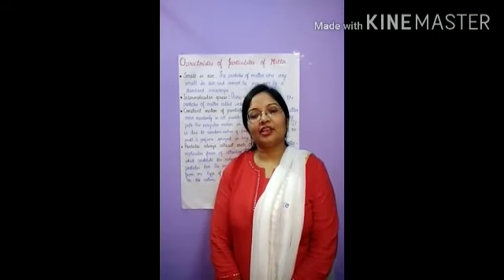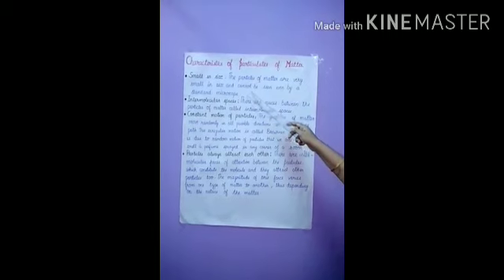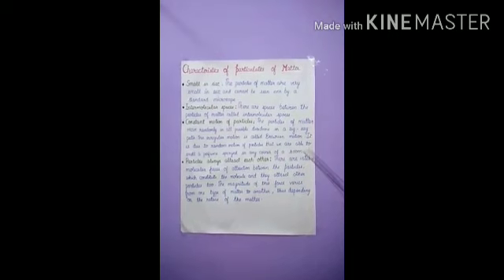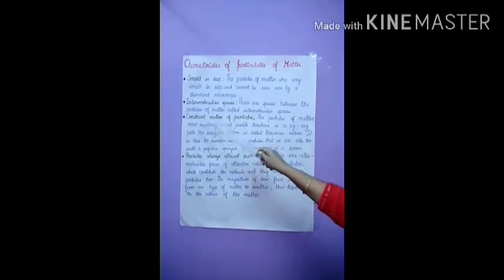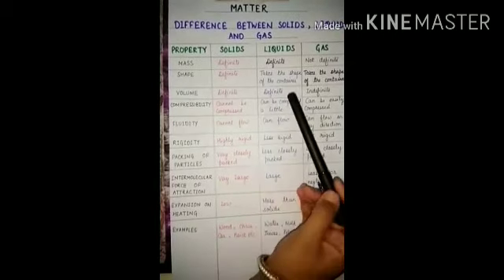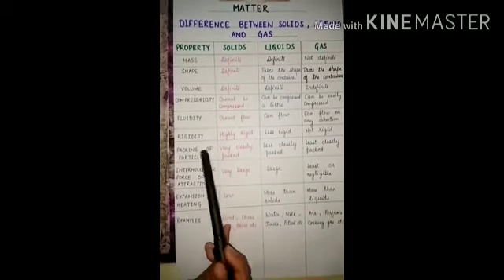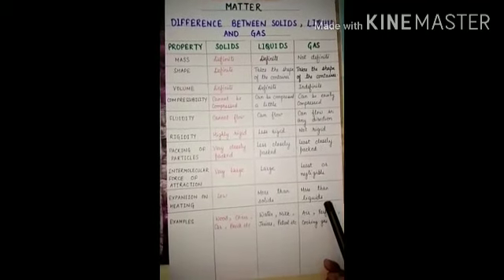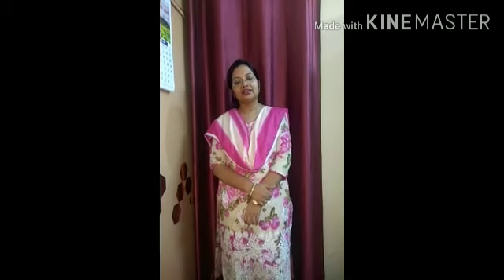Class VI Physics-Matter Part 2